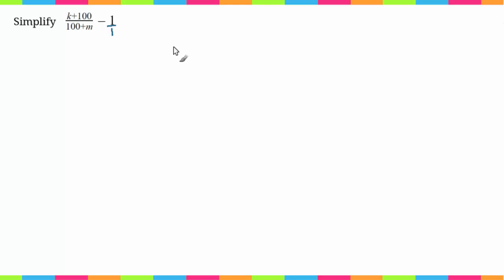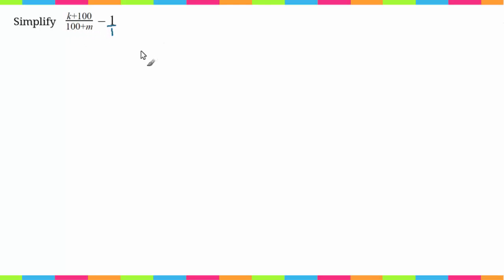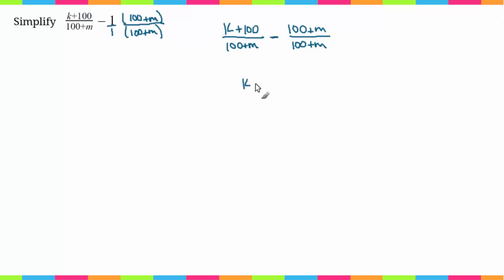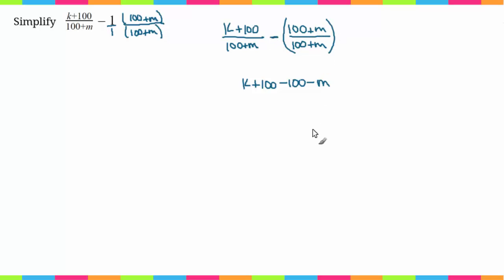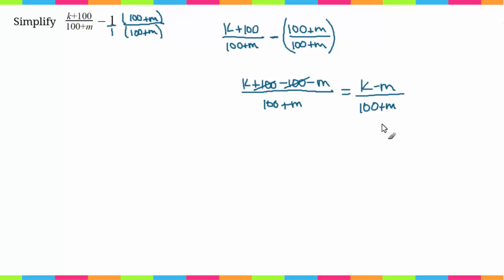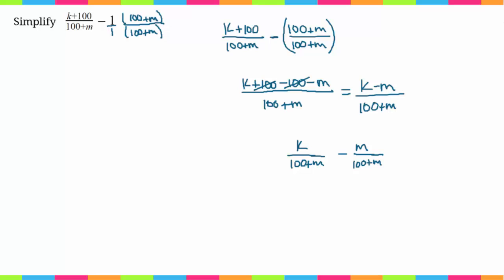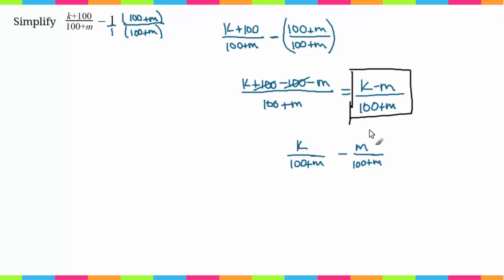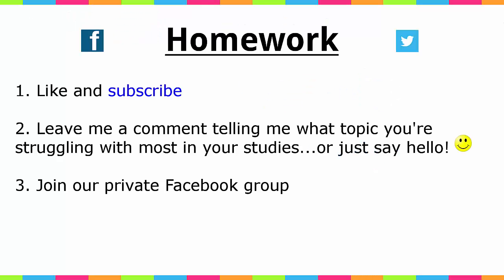How To Simplify Fractions With Variables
New Here?
Welcome! I’m Nicole, and I’m a professional Math Tutor. Nice to meet you! In this video we talk about how to subtract fractions by first simplifying them.

If you haven’t done so yet, swing on over to our private FB group and join us It’s a safe place for us Smarties to get together and help each other with our math struggles. You guys have been a truly amazing audience, so I'm super excited by the opportunity to meet you all!
Feedback/Requests?
Feeling (even more) social?! Yay!